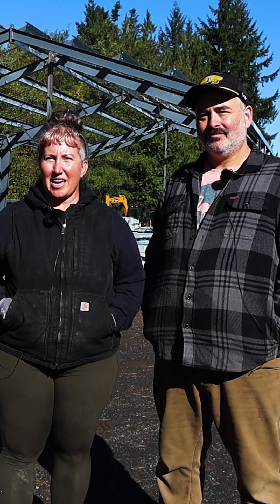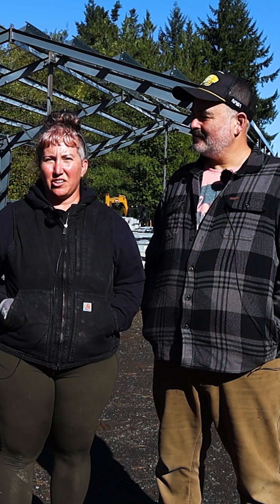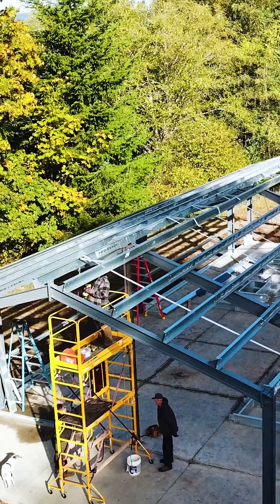DIY Steel Building Kits are the Future of Artist Workshops!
Embark on an exciting journey with Armstrong Steel as we celebrate customers who took on the challenge of building their first steel structure. With our guidance and support, they turned their dreams into reality, creating functional and durable spaces all on their own.

Watch as these DIY enthusiasts carefully assemble each piece, following our simple instructions and using quality materials. With Armstrong Steel's pre-engineered buildings, they found the perfect solution for their needs, whether it was a workshop, garage, or storage space.

Feel the pride and satisfaction as they raise the final beam and admire their handiwork. From start to finish, Armstrong Steel was there every step of the way, providing tips, resources, and encouragement.

Join us in celebrating these customers' achievements, where Armstrong Steel's commitment to quality and customer satisfaction shines through. In their journey of steel construction, they discovered the joy of building something with their own hands and the pride of owning a durable and long-lasting structure. With Armstrong Steel, anyone can become a builder and create their own steel building masterpiece.